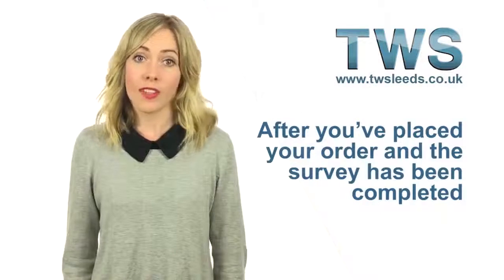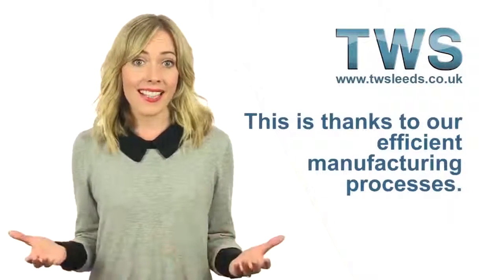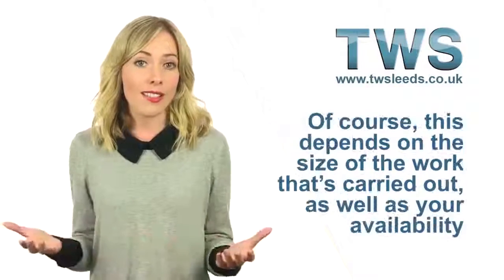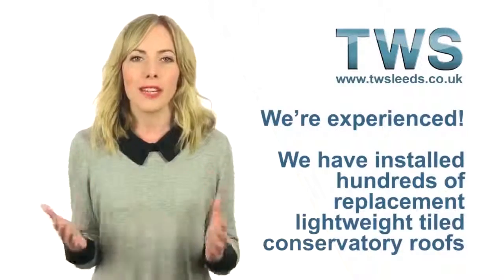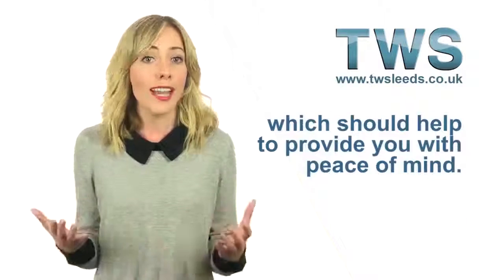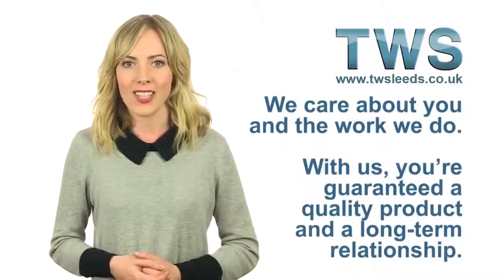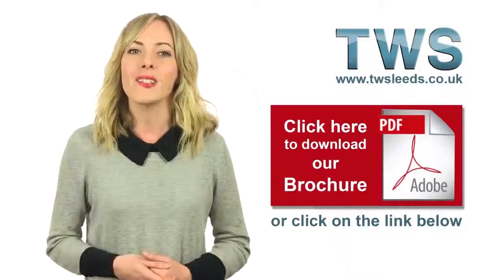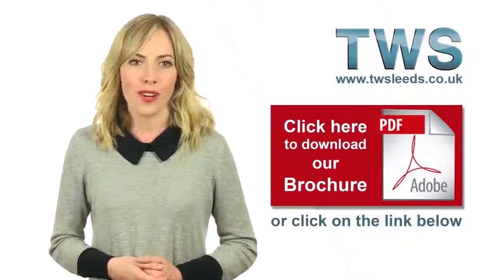Tiled Conservatory Roof | Leeds |Transform your existing conservatory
TWS can replace your existing polycarbonate or glass roof with a tiled conservatory roof replacement roof that is fully insulated. This will keep heat in during the winter, and prevent your conservatory from reaching excessive high temperatures during the summer months.
In this short video we will show you how we can replace your existing conservatory roof with a high quality lightweight, solid tiled conservatory roof. The work is usually completed with four days subject to the extent of the work and your availability for the work to be completed.
The solid tiled conservatory roof involves a full replacement. Not just upgrading your existing roof. TWS have a custom built factory where we can manufacture our roofs
Once finished, our installation team will clean your existing frames and clear away your old roof leaving your home tidy, and your new living space ready for finishing and decoration.